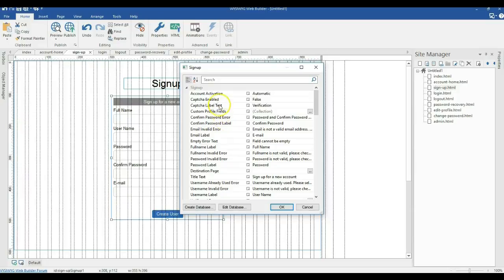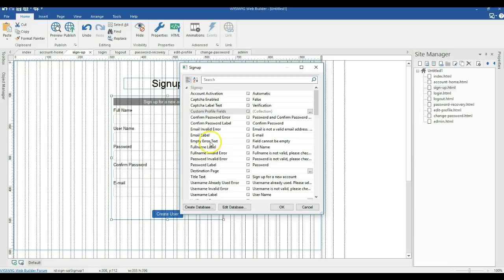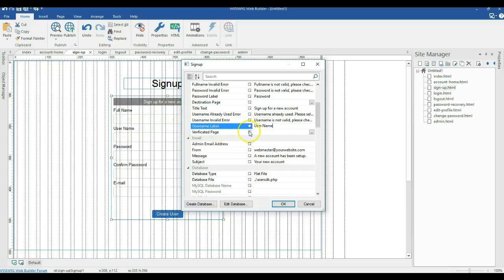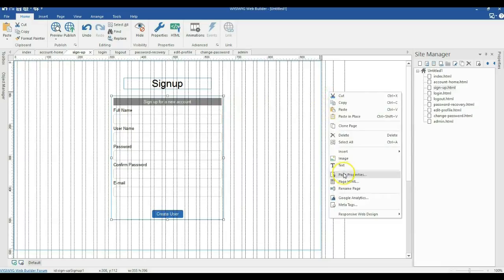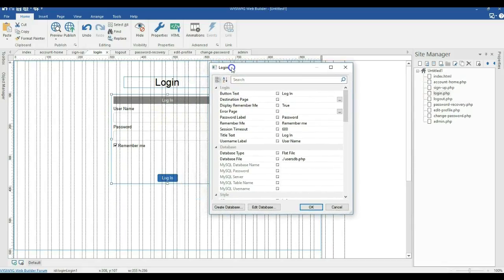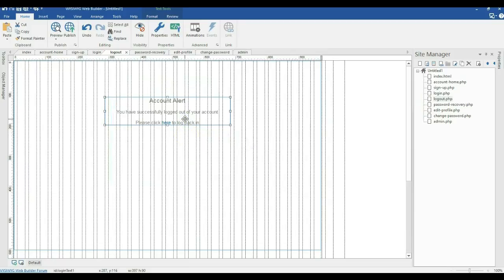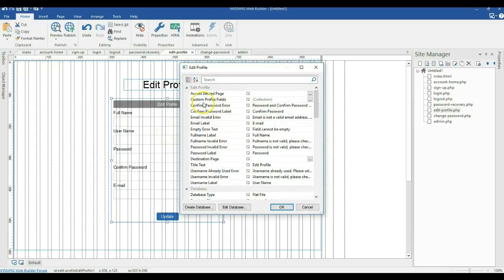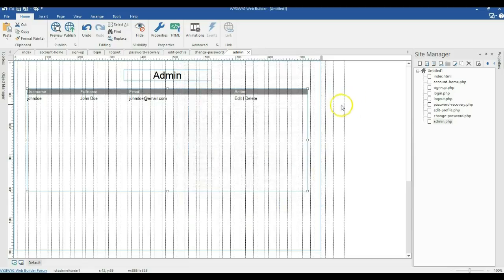Working with login tools in WYSIWYG Web Builder Part 2